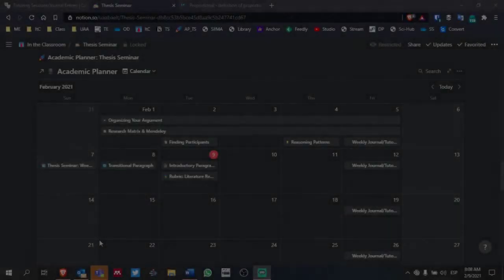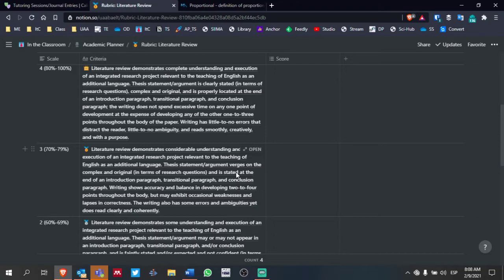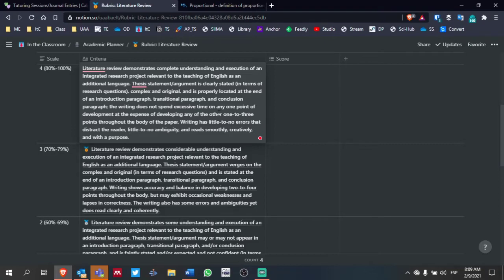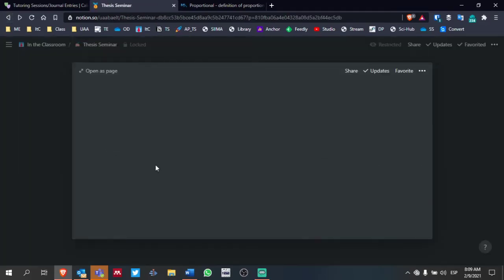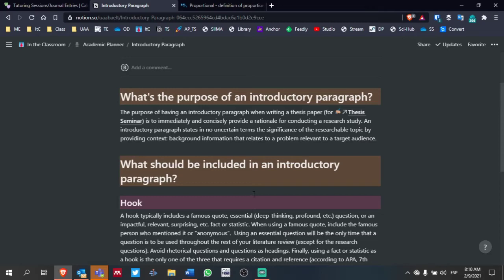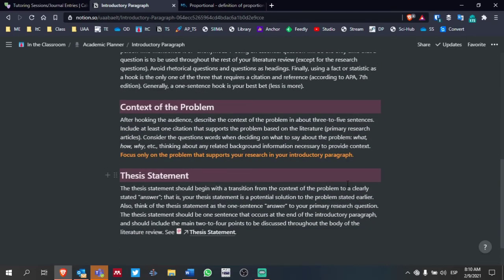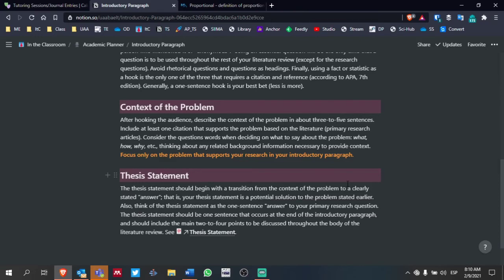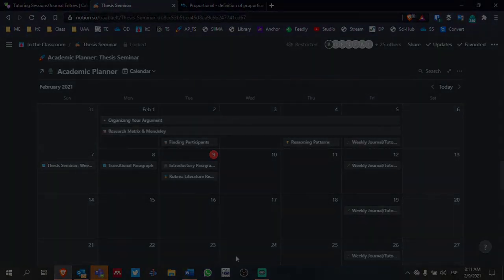Thesis Seminar: Literature Review Rubric & Introduction Paragraph